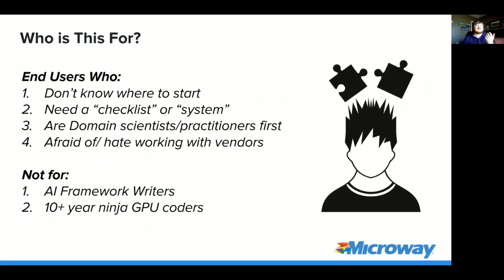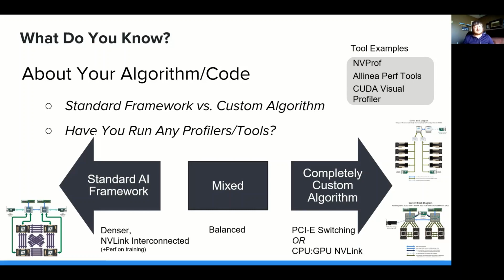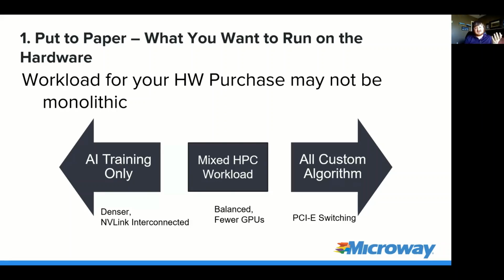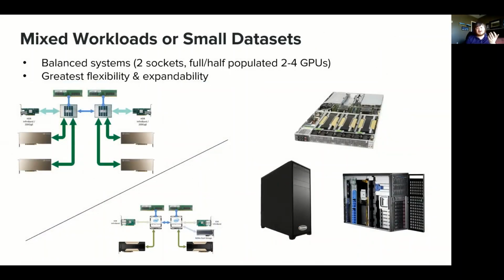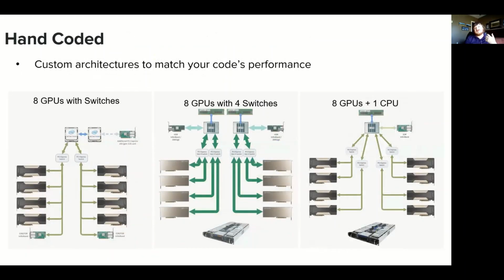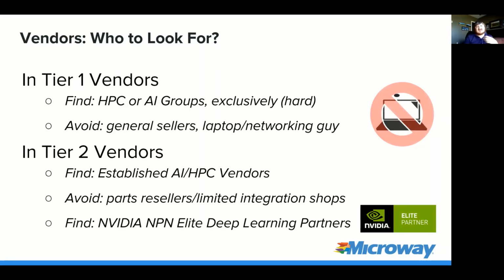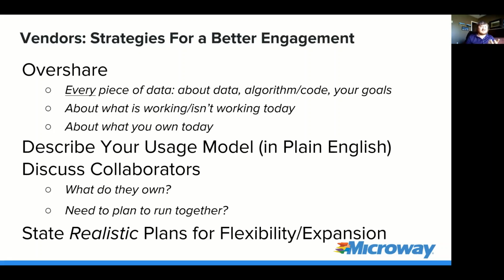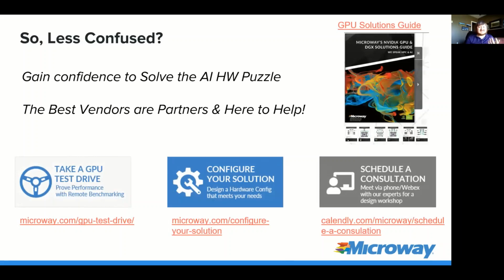Architecting and Selecting the Right System for Your AI Application